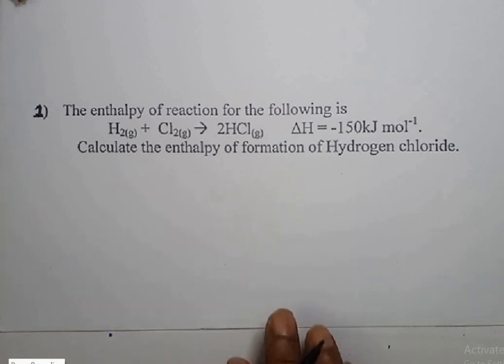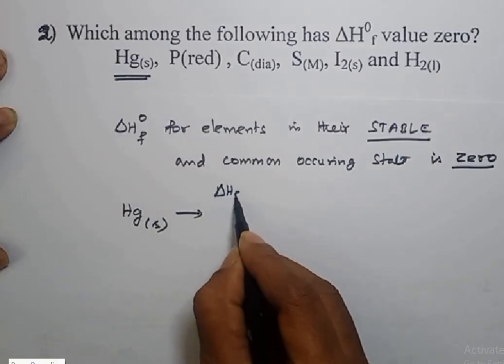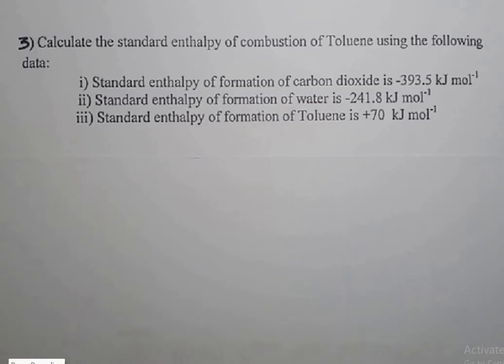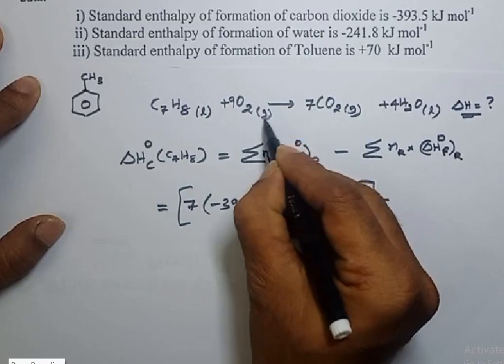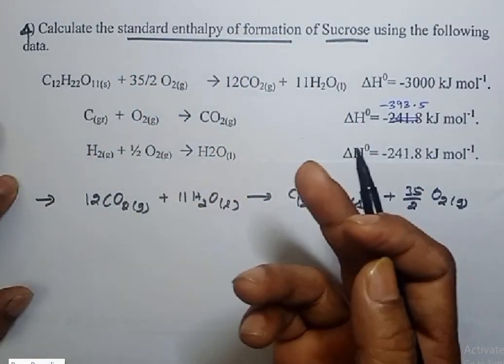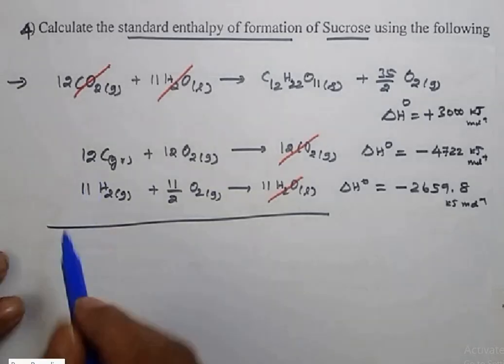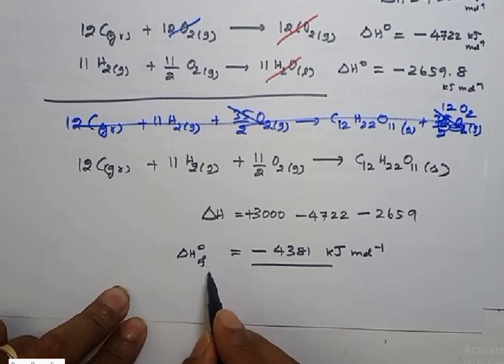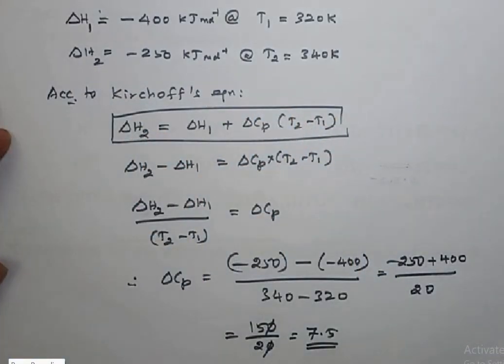Numerical problems in Thermochemistry - set 1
IIT/JAM - CHEMISTRY